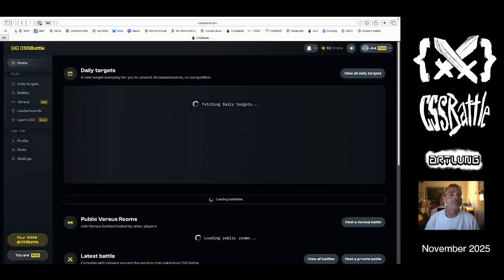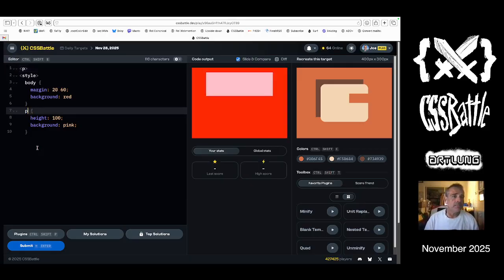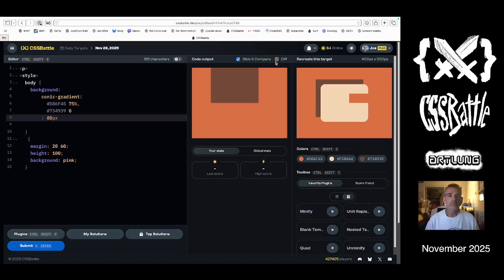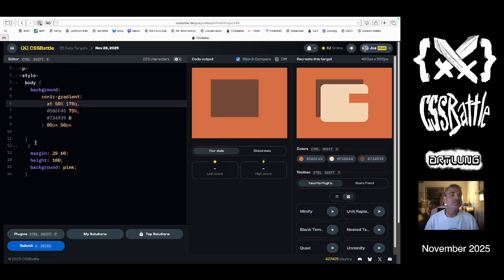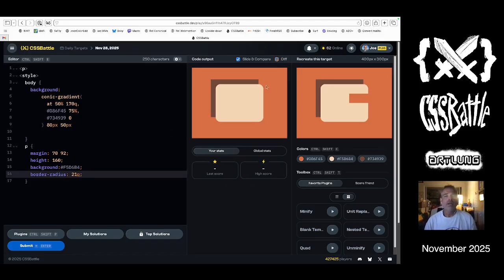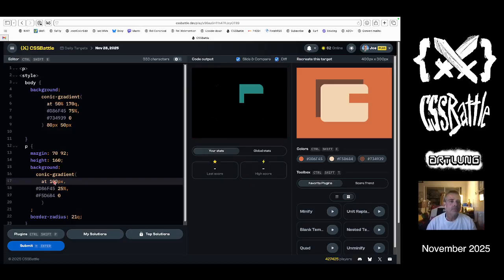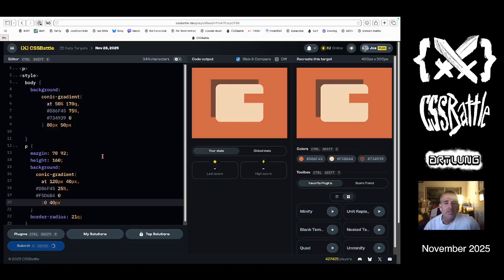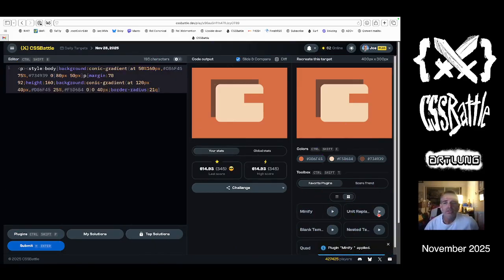CSSBattle for NOVEMBER 28 (2025)